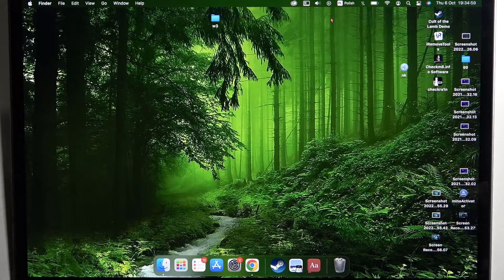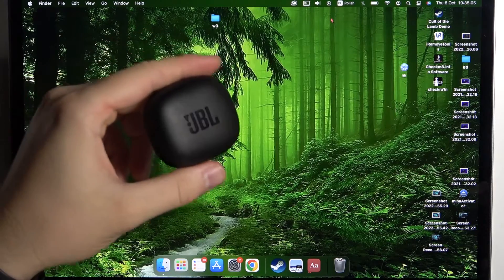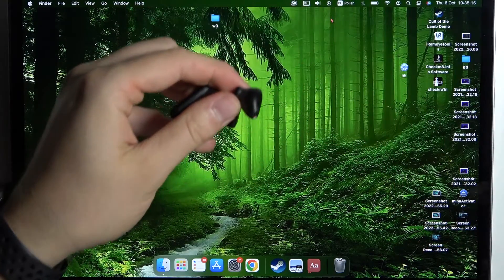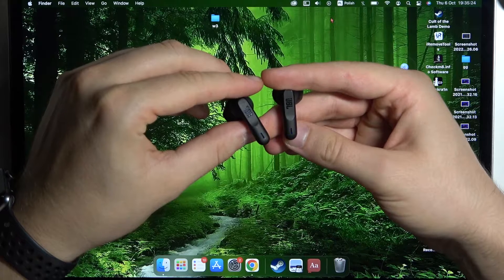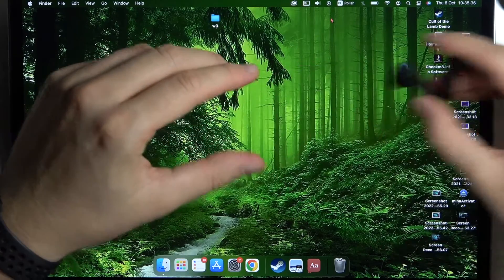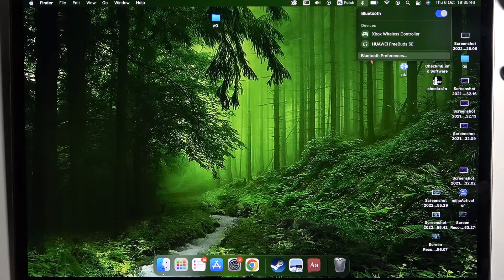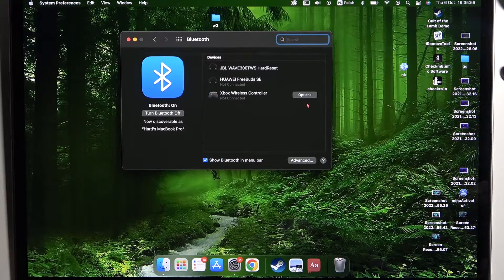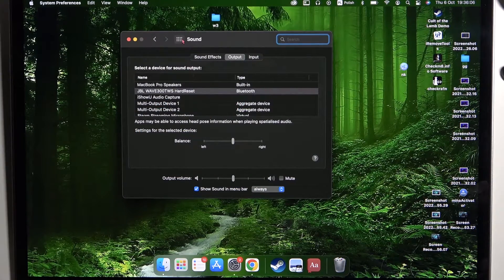How to Pair JBL Wave 300 with Macbook?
To connect JBL Wave 300 earbuds with a Macbook, you need to activate the pairing mode on the headphones and bluetooth on the Macbook, we will show you how to do it if you have any problems with it.

How to Connect JBL Wave 300 with Macbook? How to Link JBL Wave 300 to Macbook? How to Set Up JBL Wave 300 with Macbook Pro? How to Synchronize JBL Wave 300 with Apple Macbook? How to Use JBL Wave 300 to Macbook?